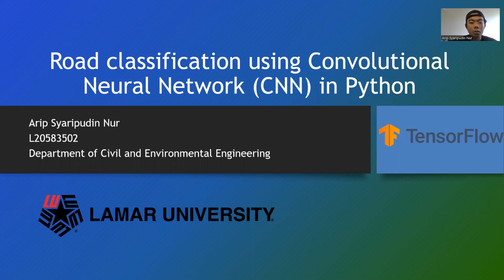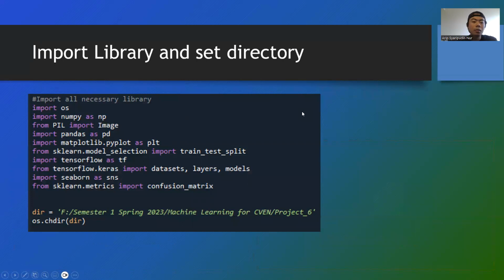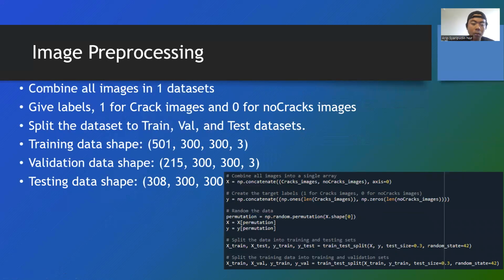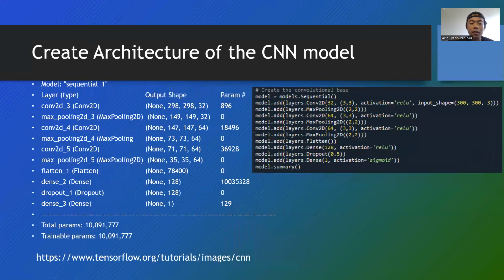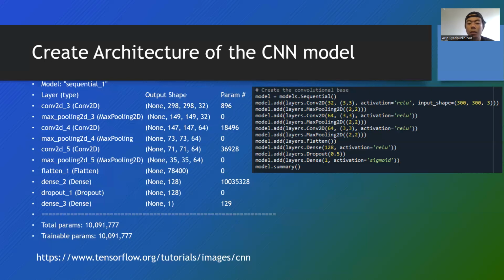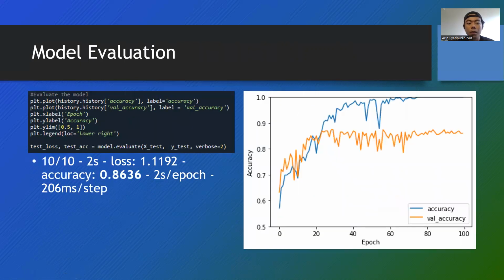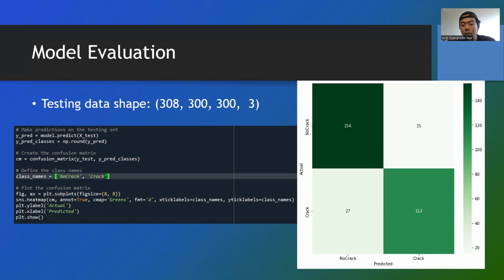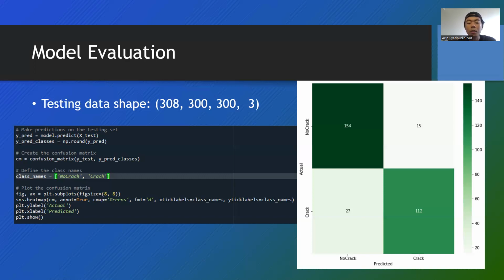Image classification using CNN in python